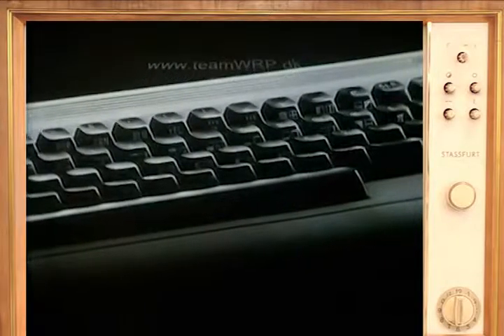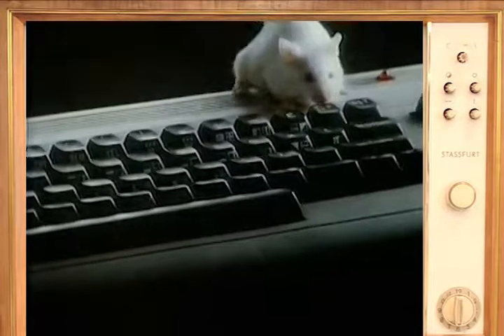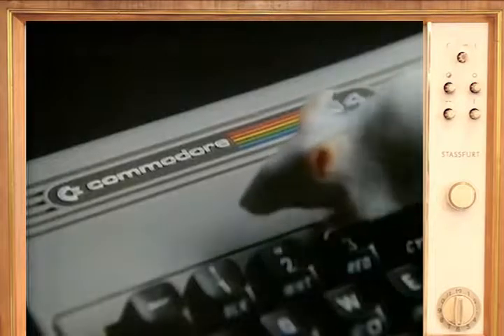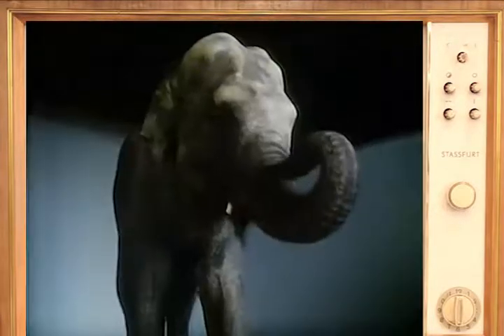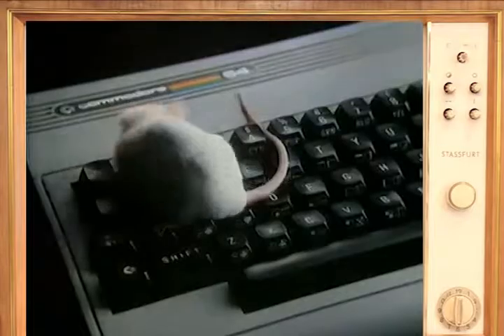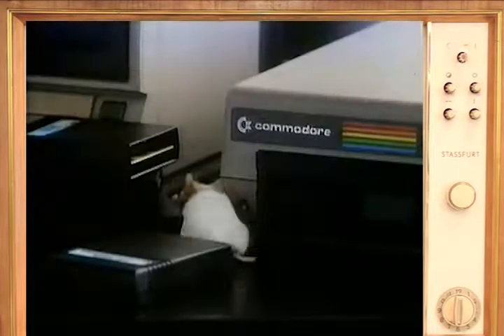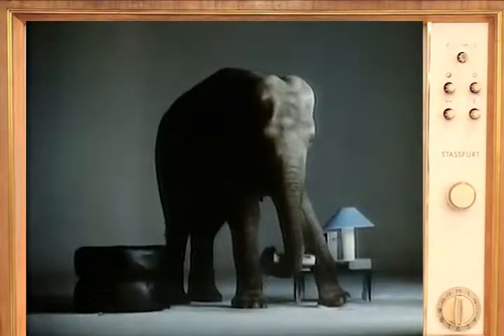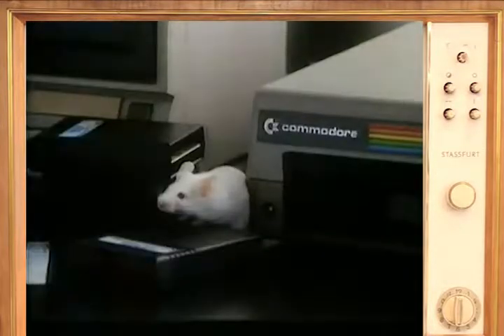Commodore 64 1984 TV Advert